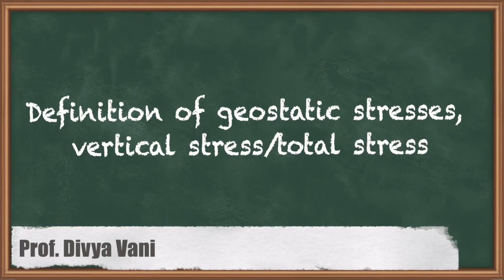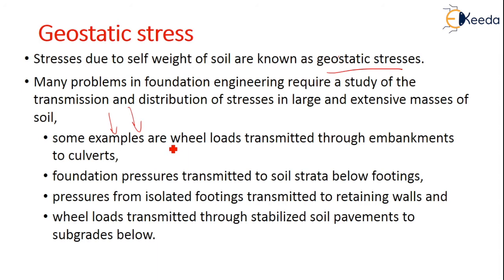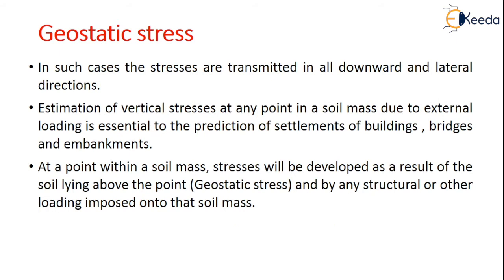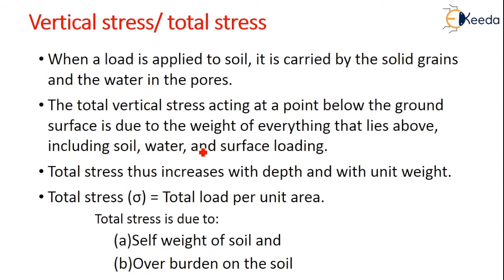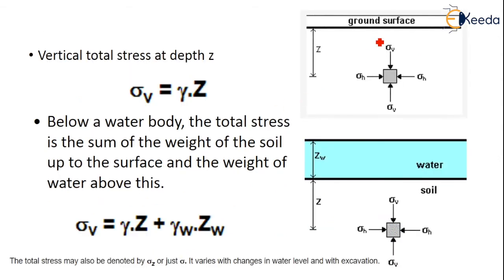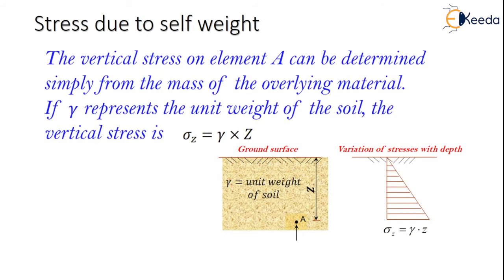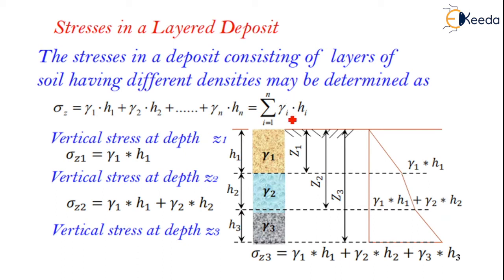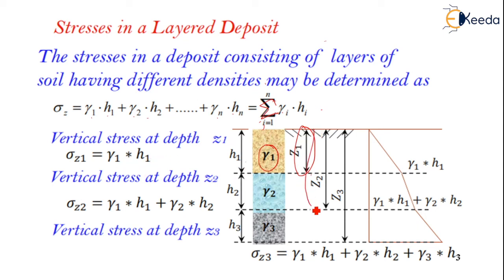Definition of Geostatic Stresses - Effective Stress Principle - Geotechnical Engineering 1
Video Name - Definition of Geostatic Stresses

Chapter - Effective Stress Principle

Happy Learning!